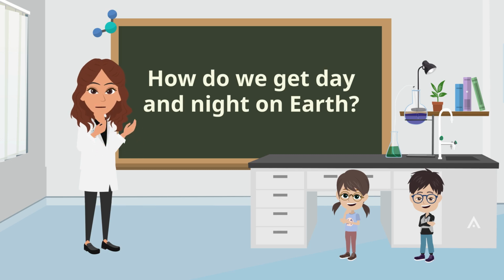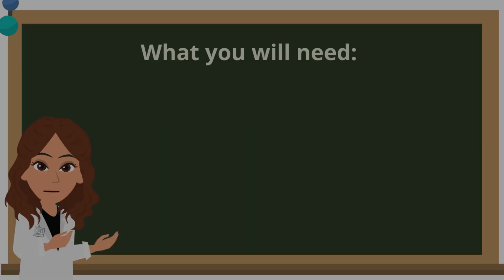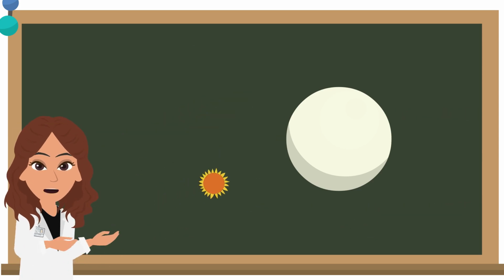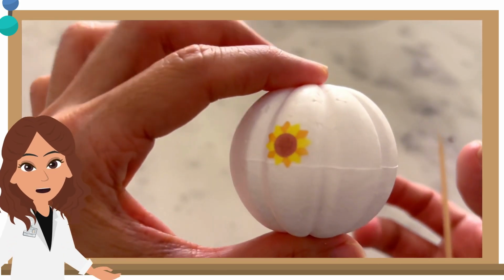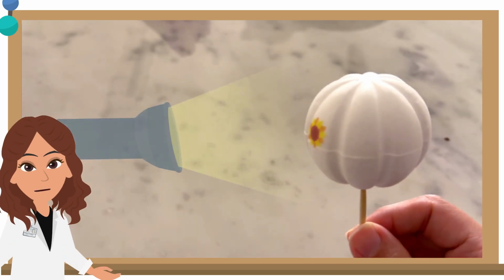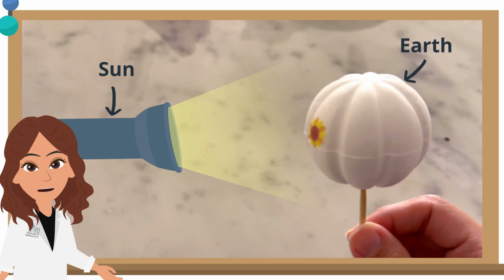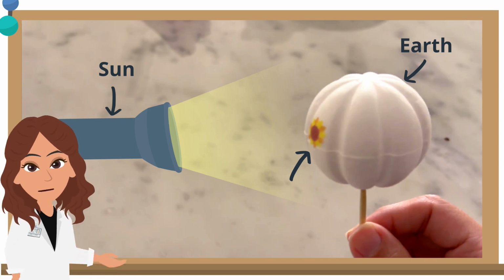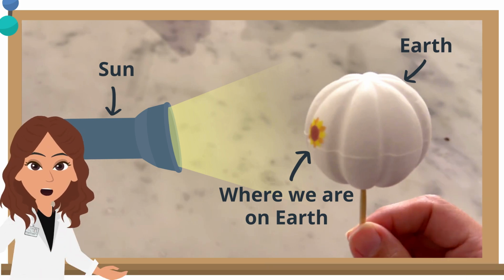How do we get day and night on Earth?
🟡 Why Do We Have Day and Night? | Simple Earth Rotation Experiment for Kids
Hello learners! It’s great to see you again!

In this fun science video, we’ll explore why we have day and night on Earth. Using a simple model with a torch, foam ball, and sticker, you’ll learn how the rotation of the Earth causes different parts of the planet to experience daytime and nighttime.

In this video, you’ll:
✅ Learn how sunlight affects the side of Earth facing the Sun
✅ See how Earth’s rotation leads to day and night
✅ Try out an easy, hands-on experiment using common materials

This lesson is perfect for children learning about Earth and space, and helps explain a key concept in a simple, visual way!